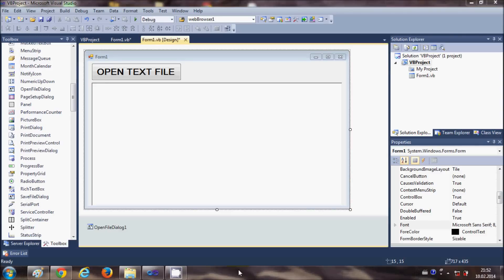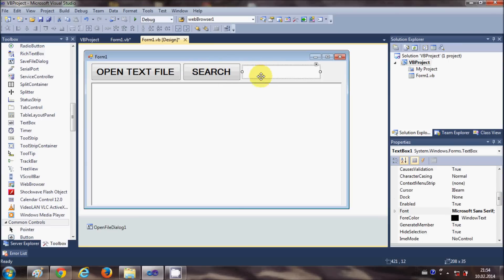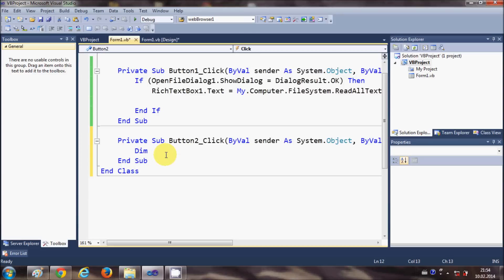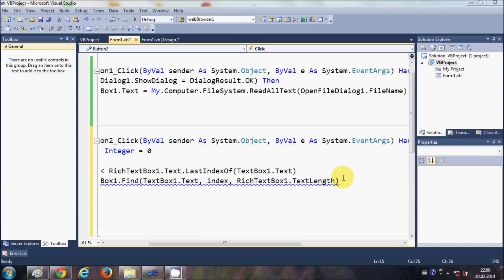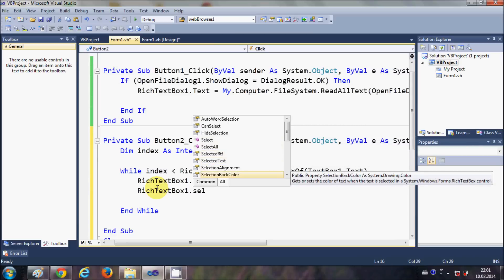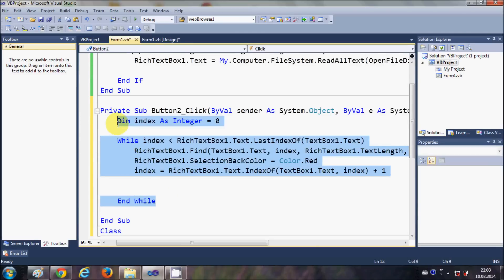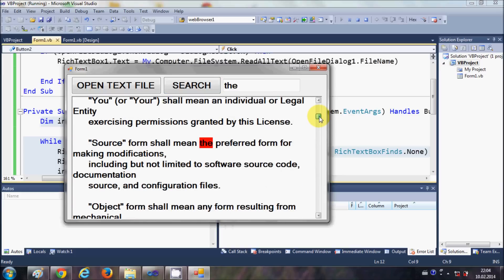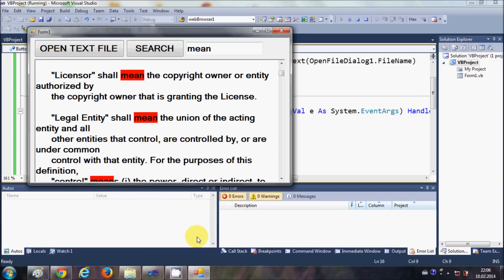VB.NET Tutorial 24 : Search and Highlight text in a richtextbox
Change color of one word when appending text to RichTextBox
compare two richtextboxes - MSDN - Microsoft
Extending RichTextBox.DetectUrls to recognize other
HIghlighting text in RichTextBox contro
Search in a rich textbox - Visual Basic
Rich Text Box Get One Word from Line of text
Visual Basic :: How To Replace A Text In Richtextbox?
Some RichTextBox tricks